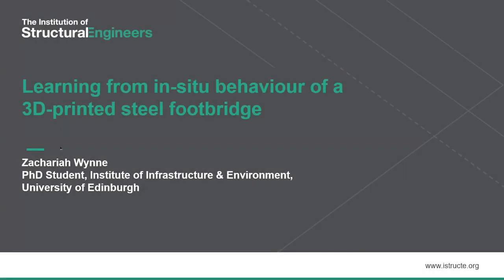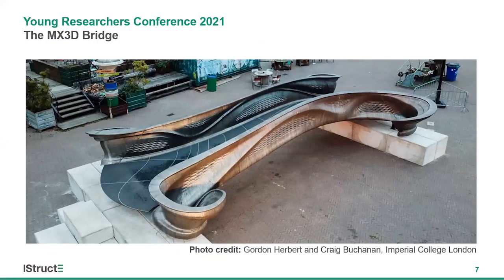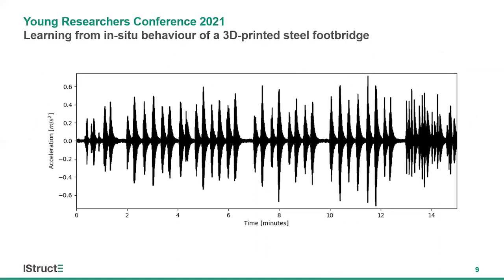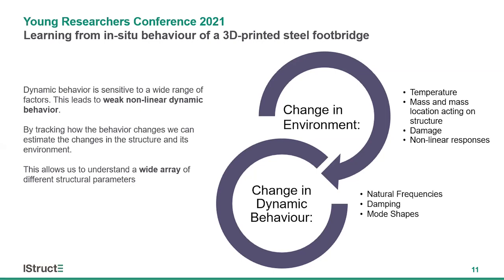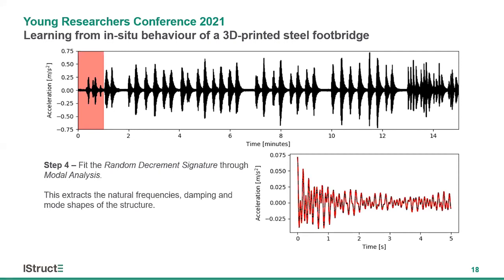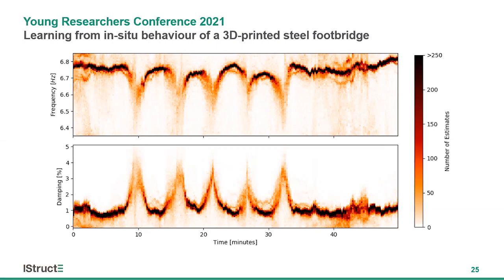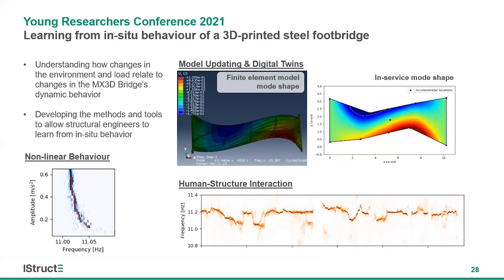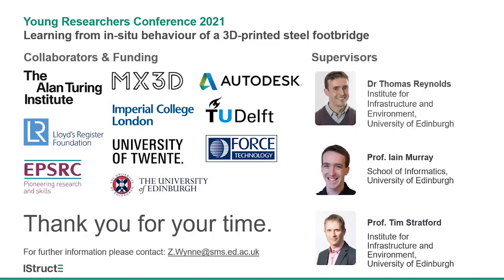In-situ behaviour of a 3D-printed steel footbridge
This presentation received 1st place at the Young researchers conference 2021.

Speaker: Zachariah Wynne
University: University of Edinburgh

For more details on the conference, go to